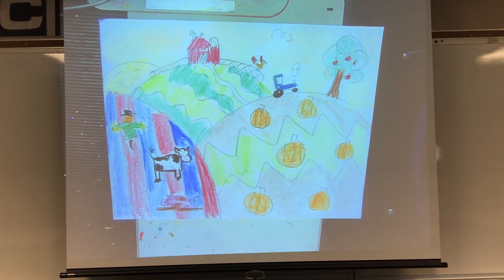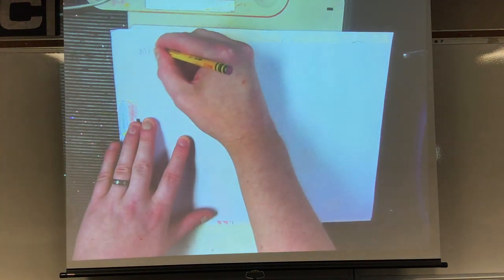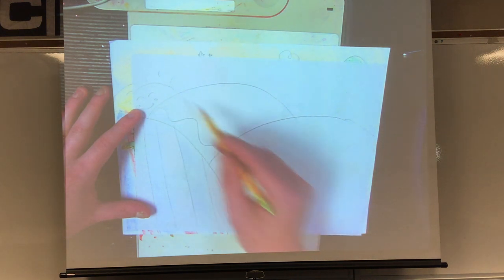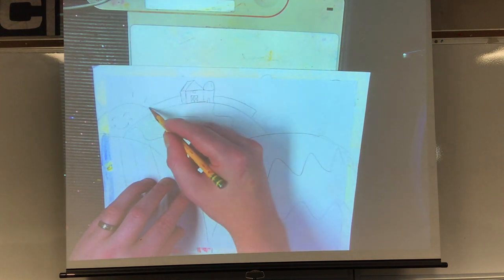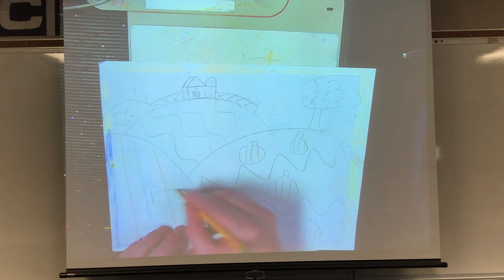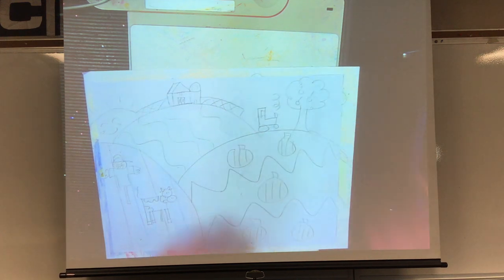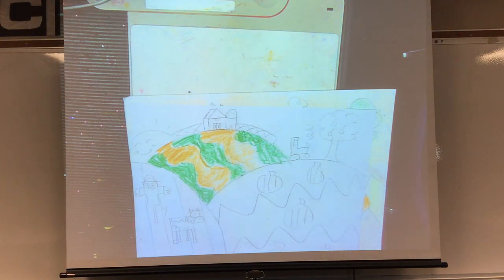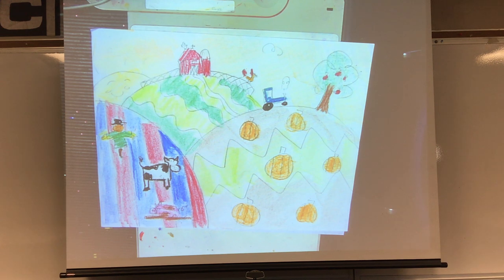Grant wood farm art lesson 2nd grade